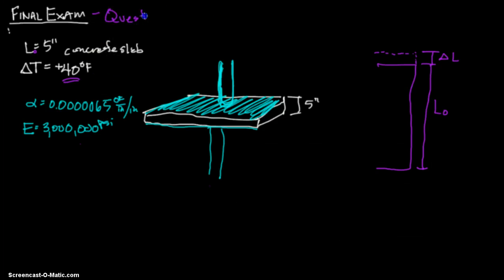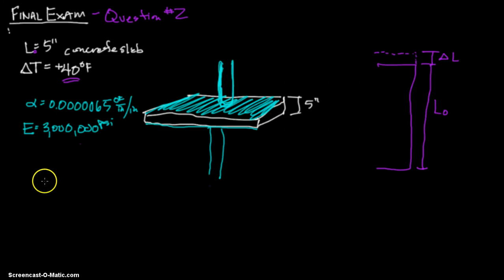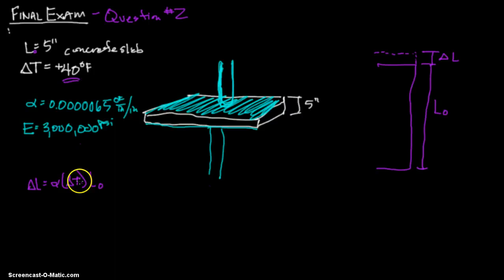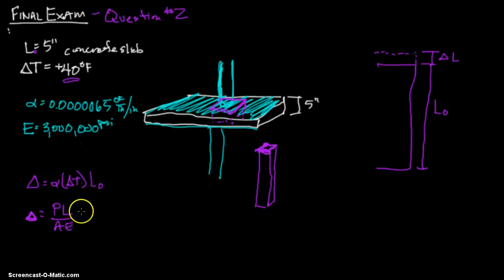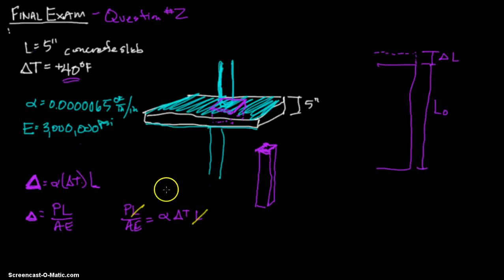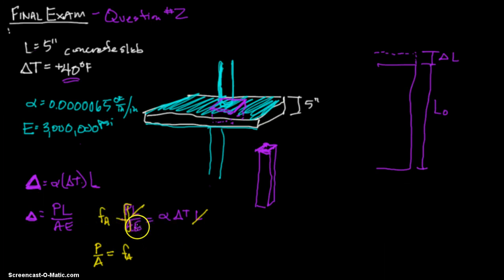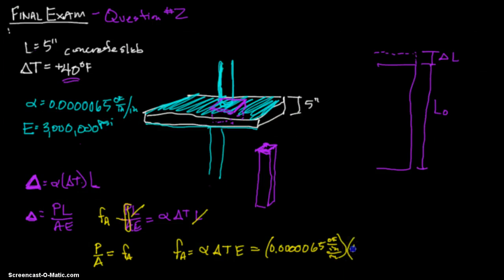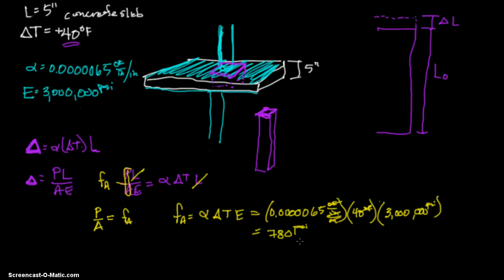Final Exam - Question #2